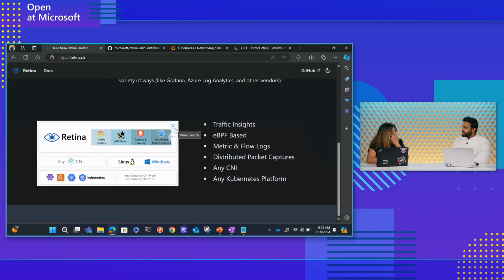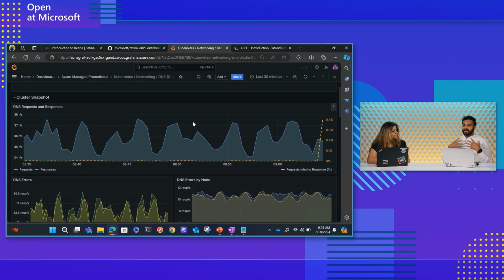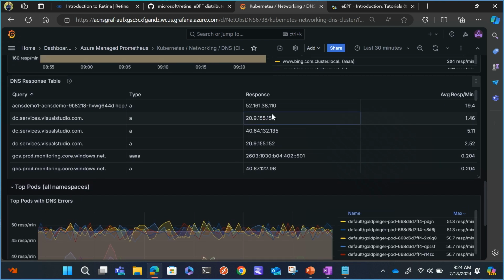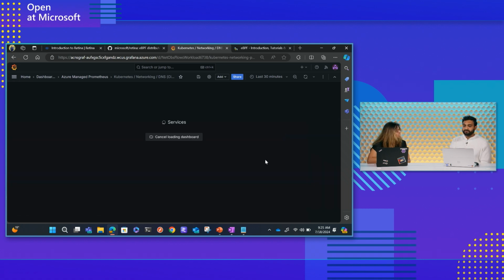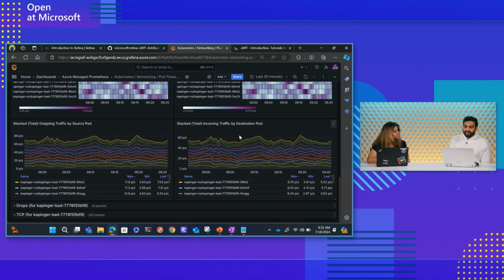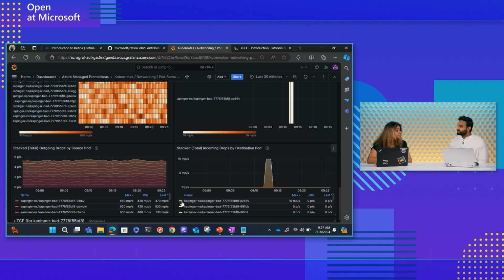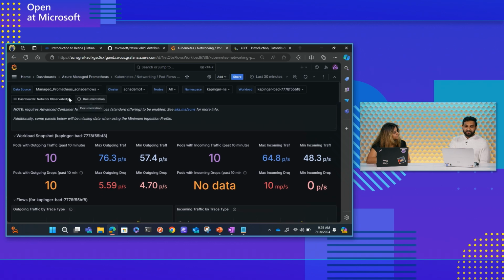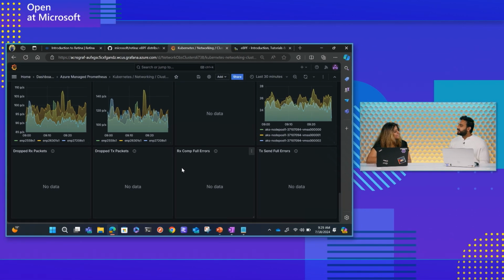Retina: eBPF distributed networking observability tool for Kubernetes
Retina is a cloud-agnostic, open-source Kubernetes network observability platform that provides a centralized hub for monitoring application health, network health, and security. In this episode we will discuss how Retina can help in improving complex cloud native networks' visibility and enhance troubleshooting experience.

Chapters:
00:00 - Introduction
00:31 - What is Retina
03:15 - Retina demo
10:50 - Community call

Resources:
Find the latest info about the open-source Retina project available